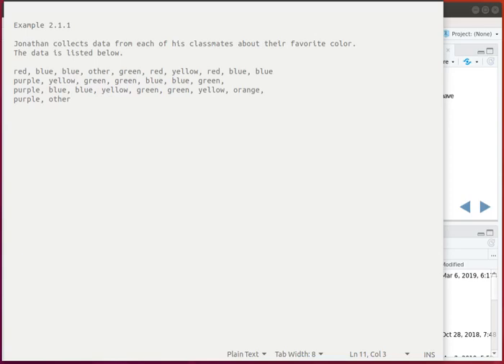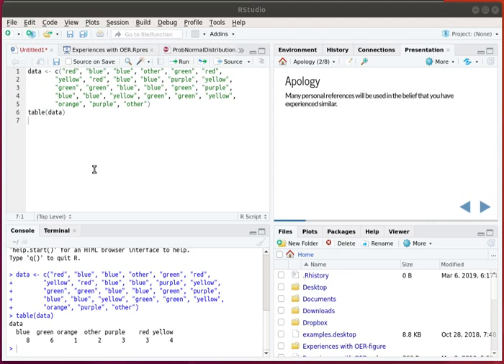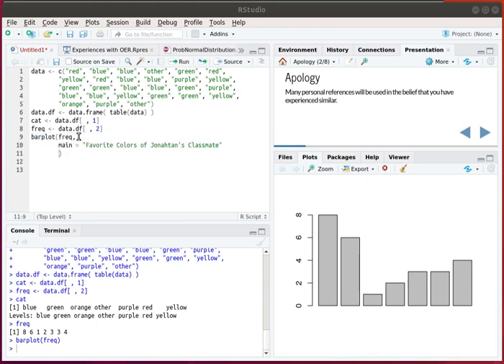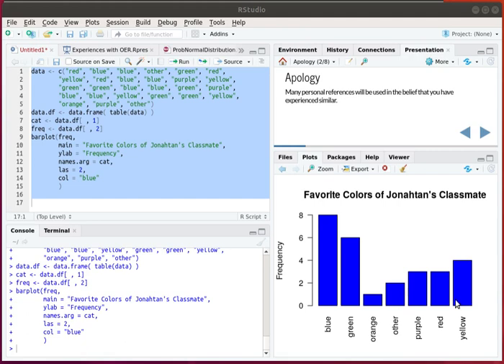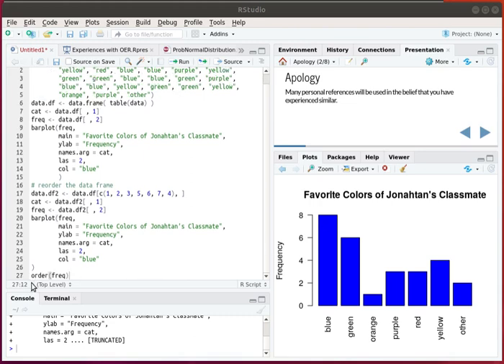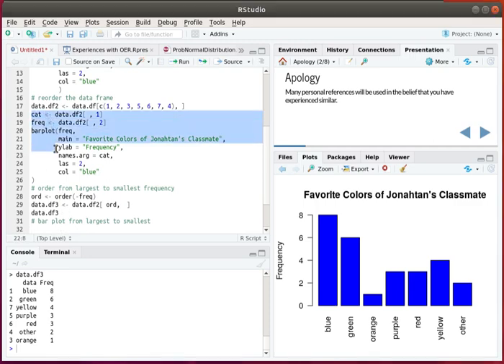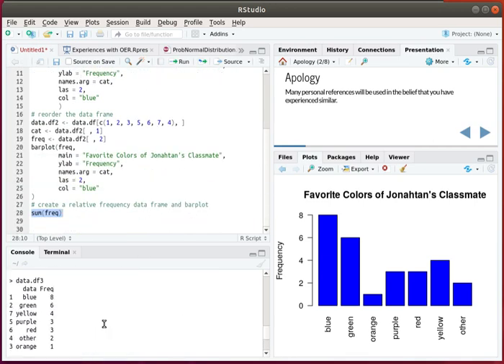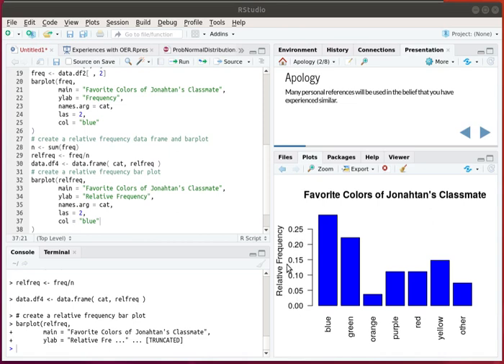RCategoricalVariableIntro ver2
Example creating a character vector and then creating tables and bar-plots summarizing the data.